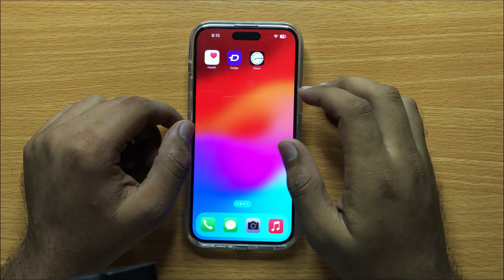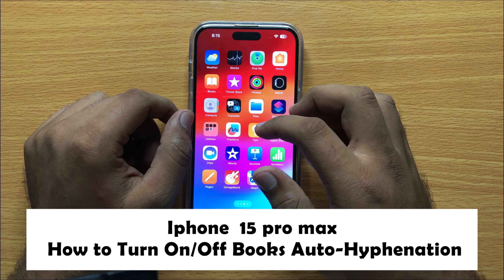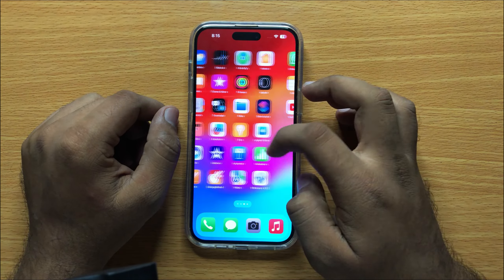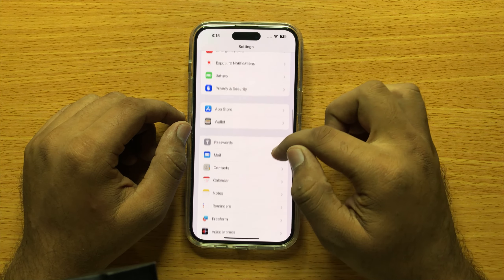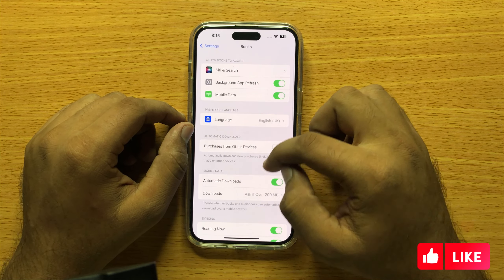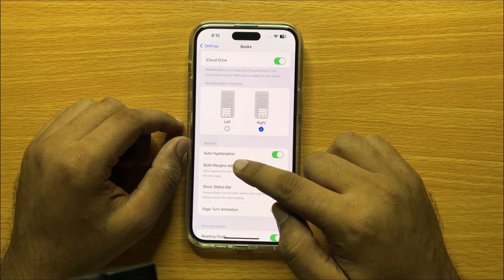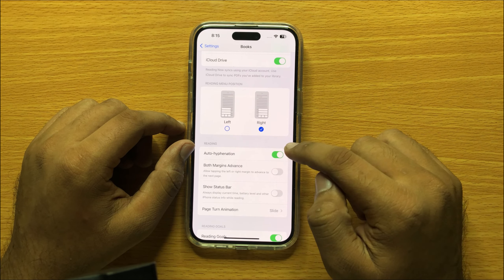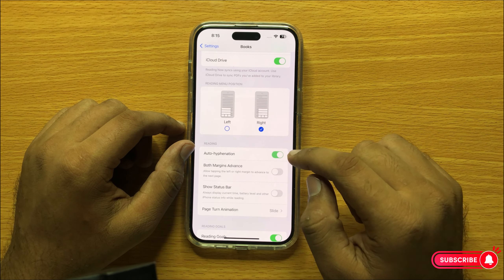How to Turn On/Off Books Auto-Hyphenation iphone 15 Pro Max